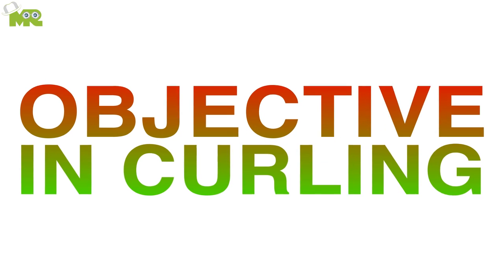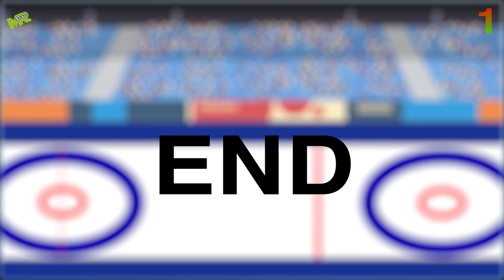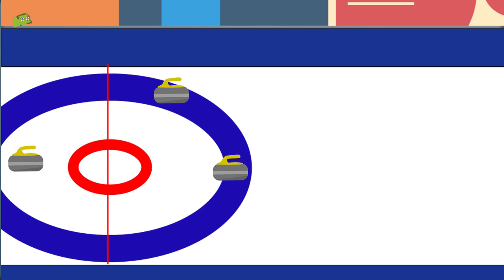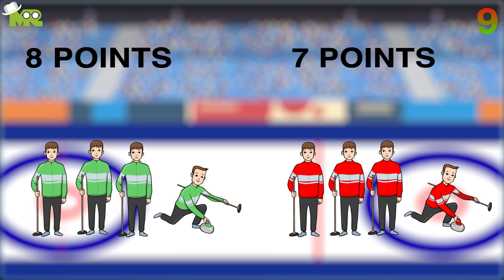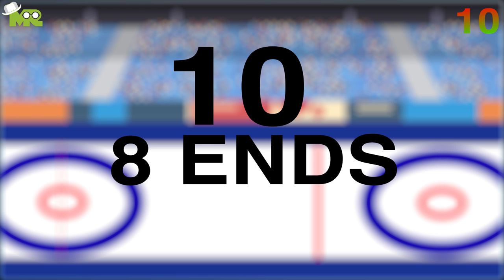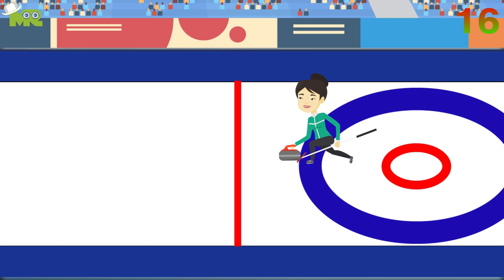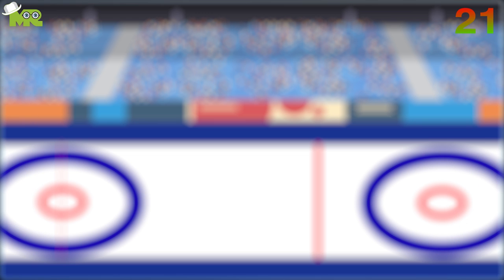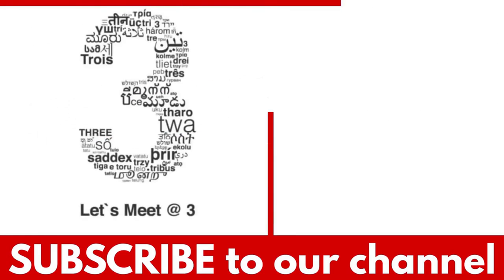Rules of Curling EXPLAINED : How to Play Curling : CURLING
Curling Rules and Regulations for Beginners.
Timestamps OR Chapters:
0:00 How to Play Curling?
00:46 Scoring in Curling
01:22 Rules of Curling

Today we are talking about Curling Rules.
The game curling has a lot of similarities with bowls and shuffleboard.
It involves sliding granite stones, also called rocks, into a target area at the other end of a long, thin, strip of ice which constitutes the “pitch”.
The team is required to propel the rocks closest to the center of the target scores points accordingly.
The path of the stone continuously influenced by team members who sweep and brush the ice ahead of the stone in order to alter its speed or curl.
In curling, an end is a set where both teams have thrown all eight stones.
After each end, whichever team is closest to the center of the house is awarded a point.
The points are also awarded for each stone of the team that is closer than the best of the opposition.
In order to score any points at least one stone must be “in the house”, which is to say touching any of the circles or overhanging them, due to the shape of the stones.